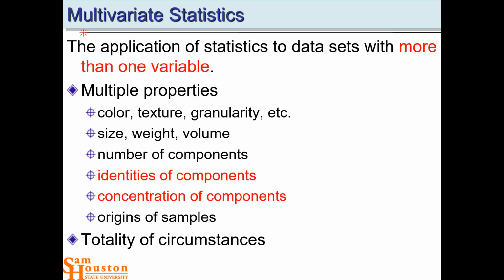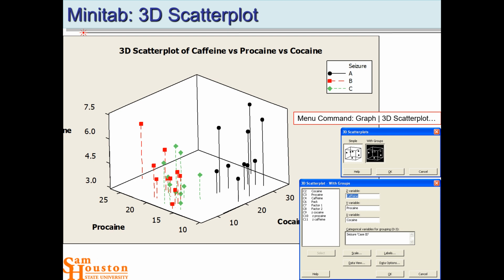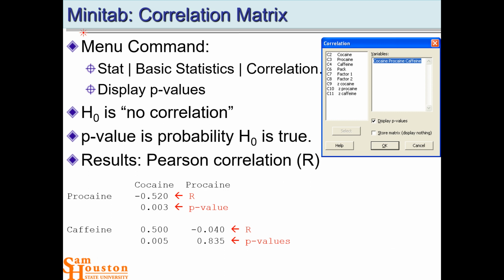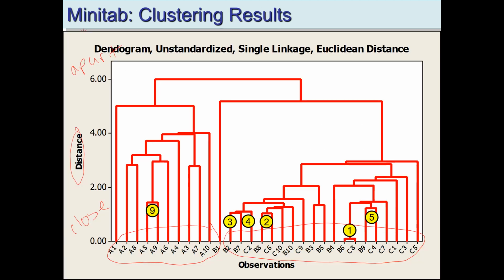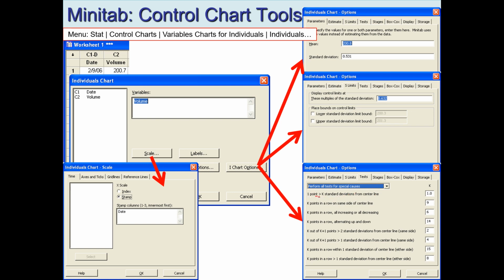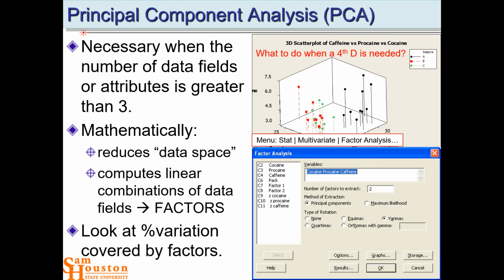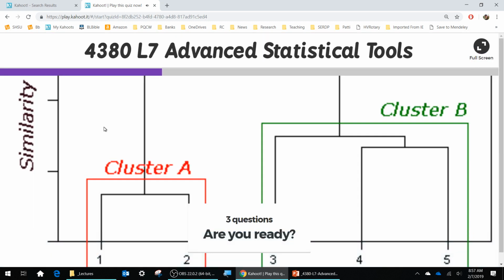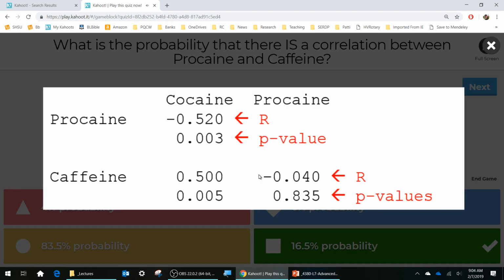Multivariate Statistical Tools L7 4380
This video introduces 3D Scatterplots, Correlation Matrices, Pearson Correlation values, Box Plots, Dendograms, and Principal Component Analysis using several examples from Forensic Chemistry.